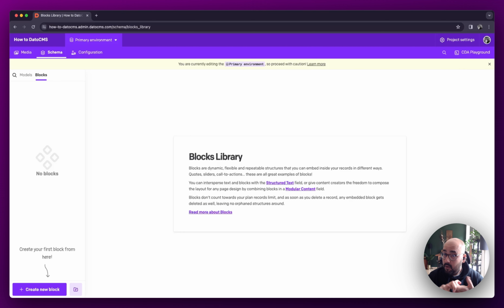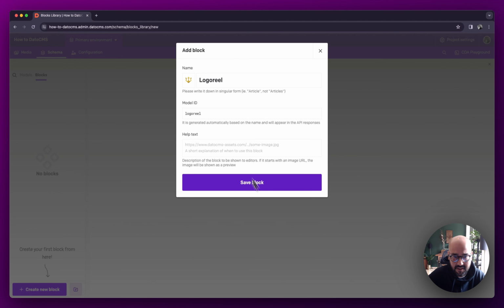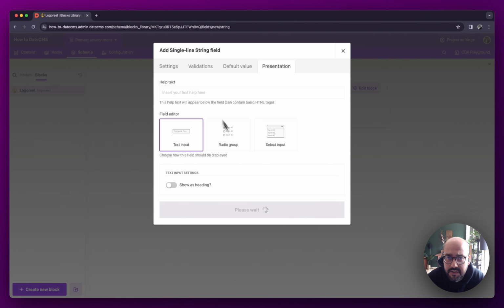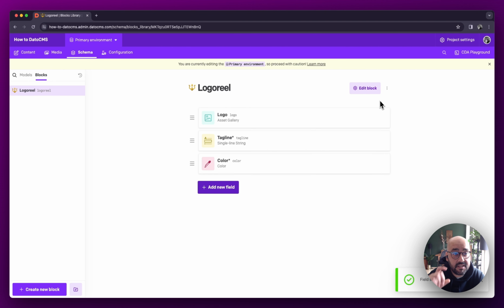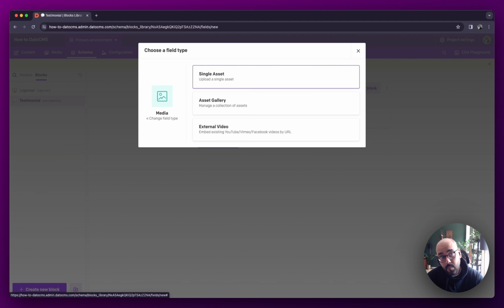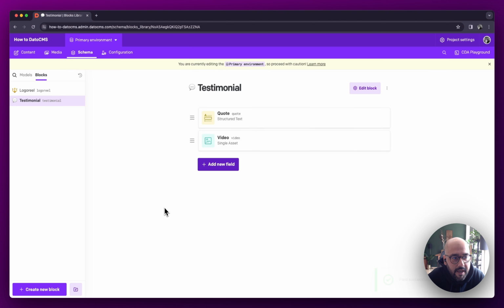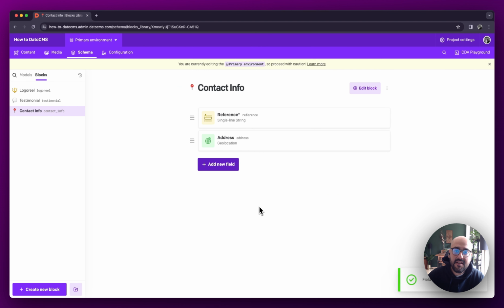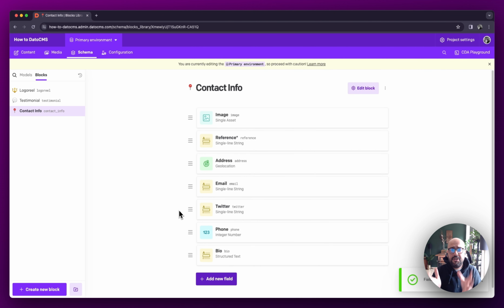Chapter 2 - Content Modeling - Let's Build Blocks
In this video we're going to be working together in creating our first "real" blocks for the project moving forward. We've created some arbitrary models and blocks to illustrate how the schema builder works, so now let's trash those and build out some more realistic ones that we can use moving forward, keeping in mind that our project is intended to be a B2B SaaS website.